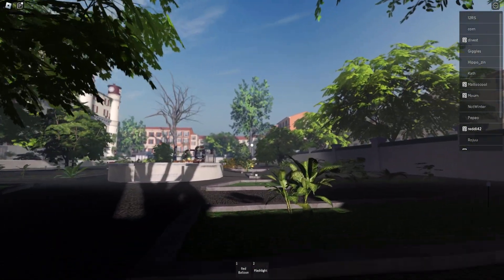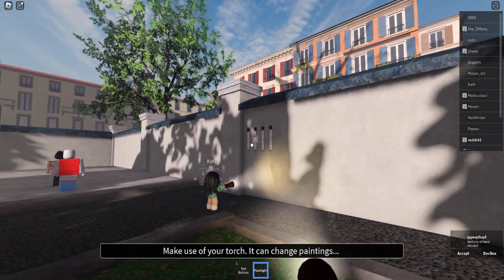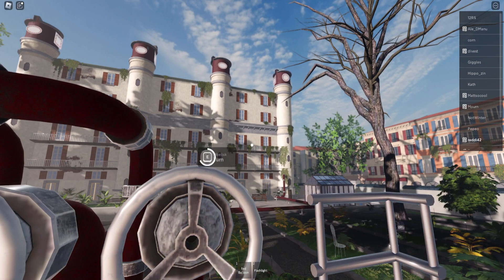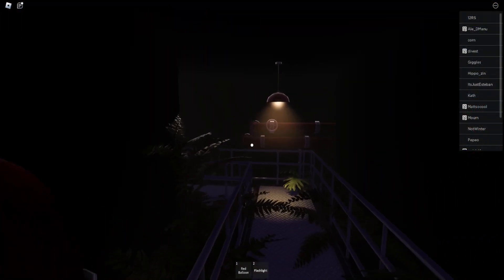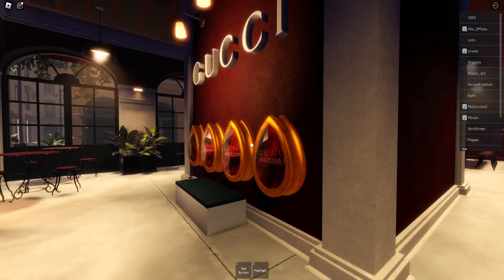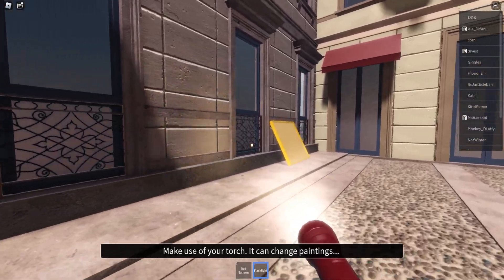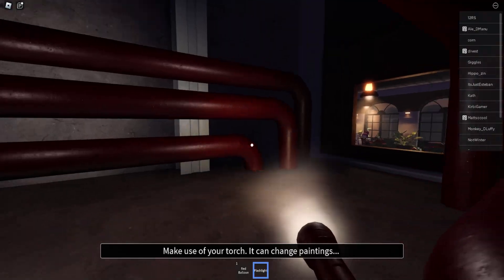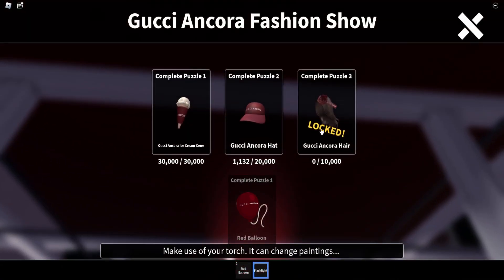How to Solve Puzzles 2 & 1 | How to get Gucci Ancora Hat in Gucci Ancora Fashion Show | 20k Stock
Gucci Ancora Fashion Show with their 2nd Free UGC Limited

You will need to do Puzzle 1 to do Puzzle 2 and the same when Puzzle 3 comes out on the 26th.

Once finished the Puzzles. You need to pick up the item and head back to the lobby.

0:00 Intro
0:21 Puzzle 2
2:42 Puzzle 1